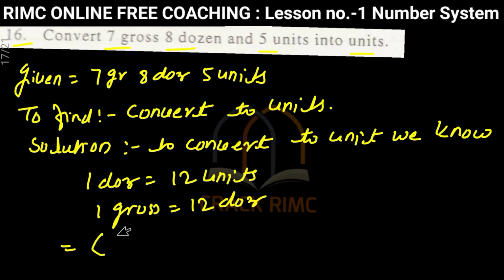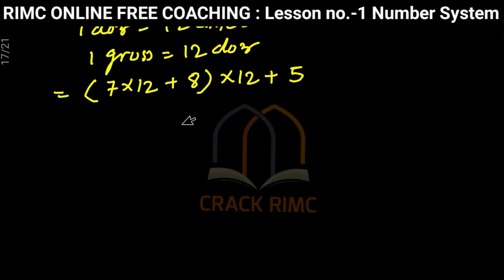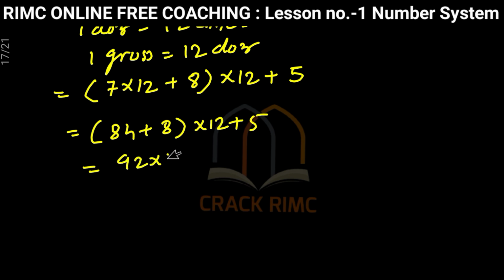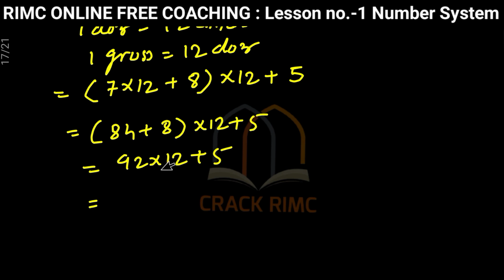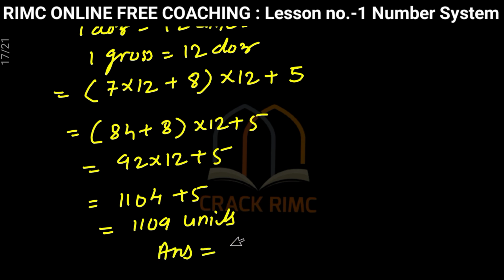II RIMC Math II Number System II Convert 7 gross 8 dozen and 5 unites into unit II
Welcome to CrackRIMC, your go-to source for cracking RIMC math number system questions. In this video, we will be exploring the concept of unit conversions and how to convert 7 gross, 8 dozen, and 5 units into a single unit.

As a student at RIMC, you know the importance of being able to accurately convert between units. Whether you are working on physics, chemistry, or math problems, unit conversions are an essential part of your academic success.

In this video, we will walk you through the step-by-step process of converting 7 gross, 8 dozen, and 5 units into a single unit. We will also provide you with helpful tips and tricks to make the process easier and more efficient.

Our team of experienced educators has carefully crafted this tutorial to provide you with the knowledge and skills you need to succeed in your RIMC math classes. We understand the unique challenges of studying at RIMC and have created this resource to help you overcome them.

So, if you are ready to take your RIMC math skills to the next level, join us on CrackRIMC today.